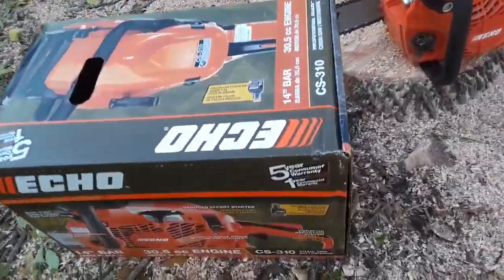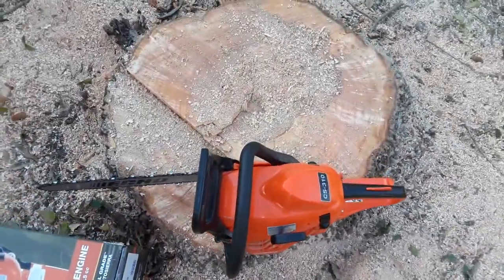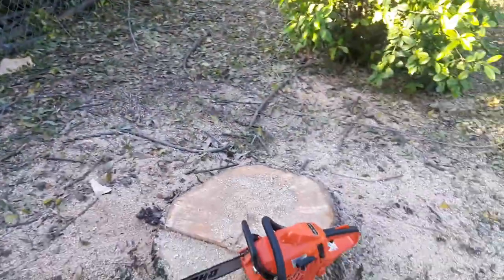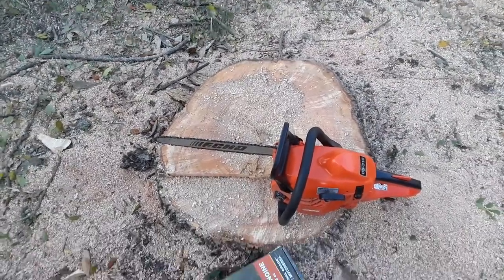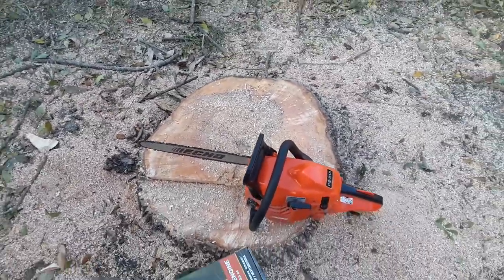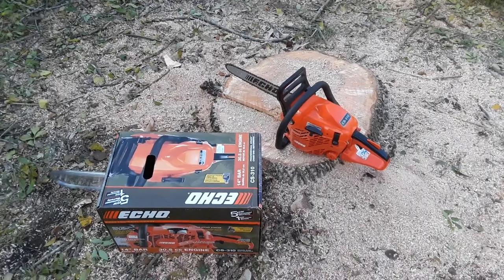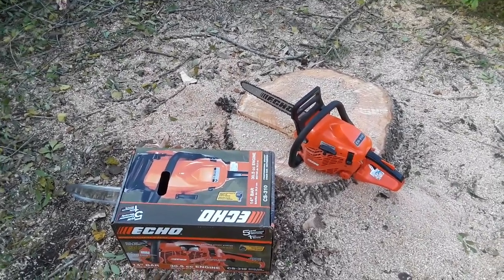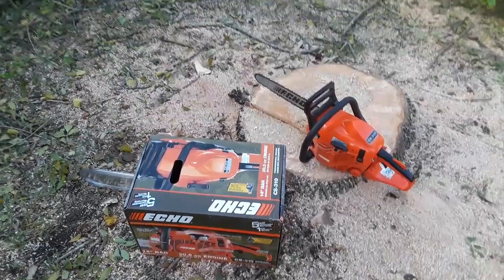Echo CS-310 chain saw review 14 inch